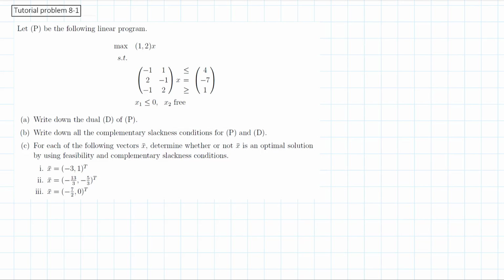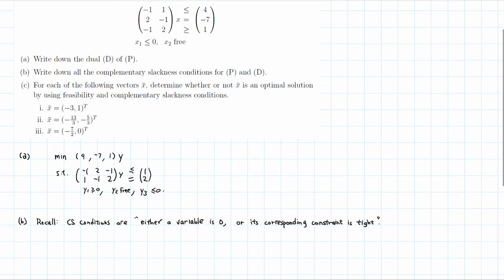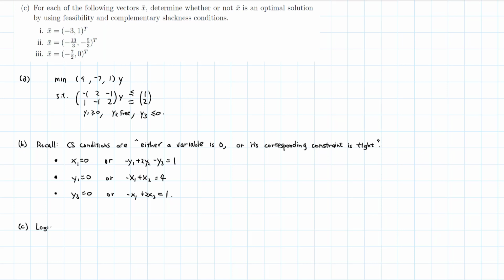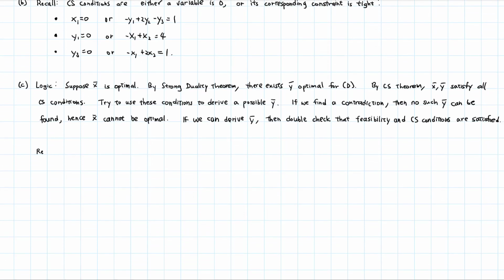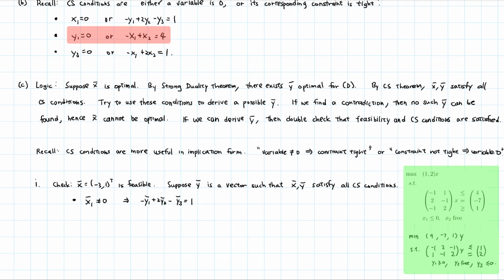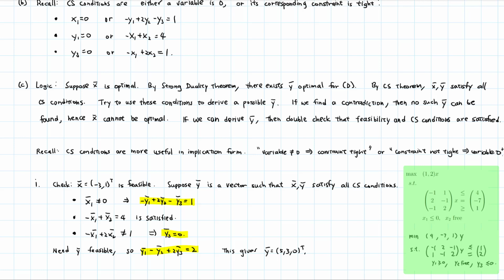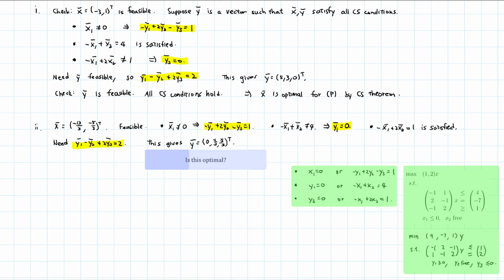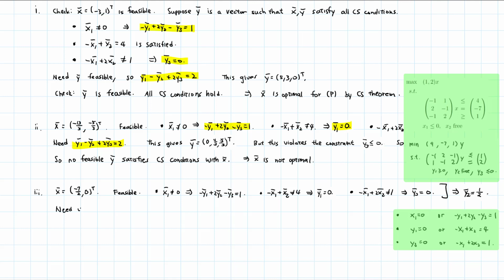Tutorial problem 8-1: CS conditions and optimality